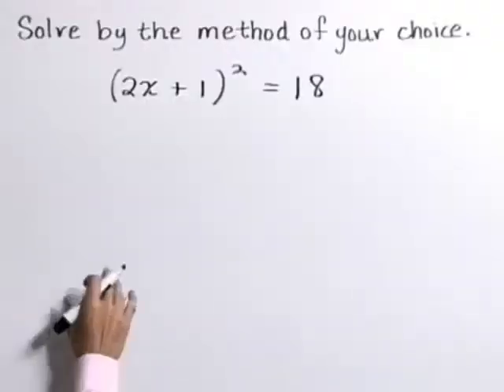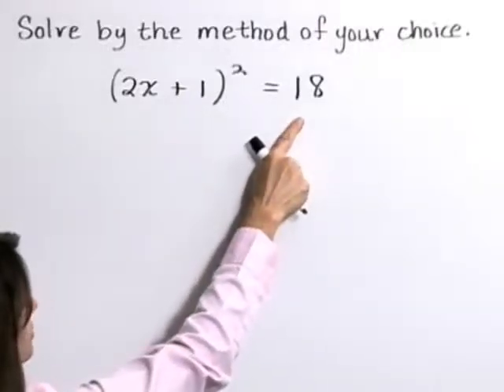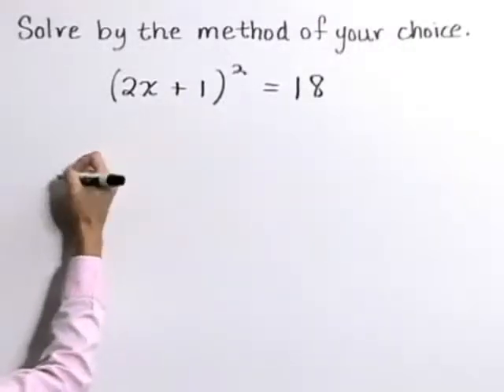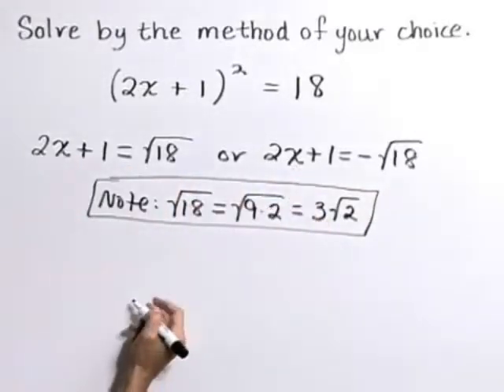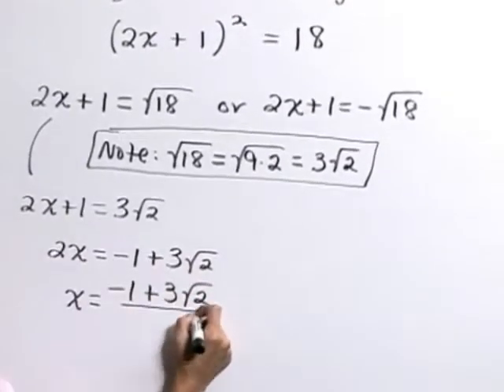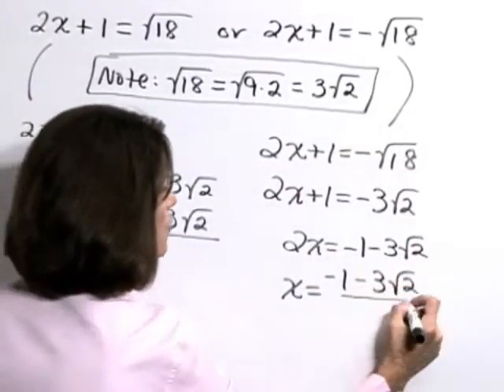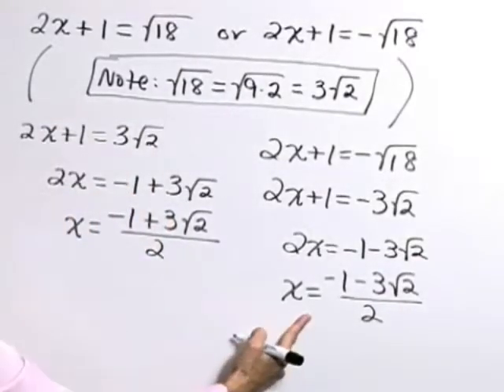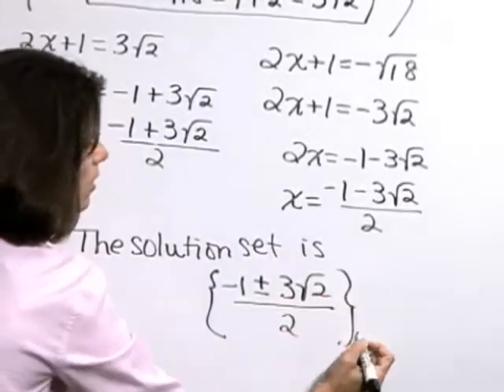Lial Prealgebra and Introductory Algebra Ch 17 Ex 11